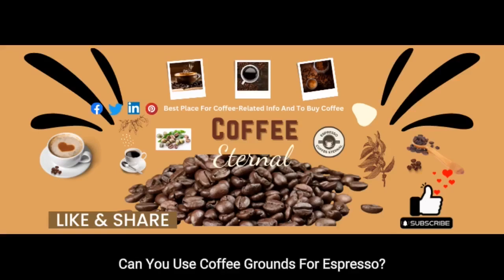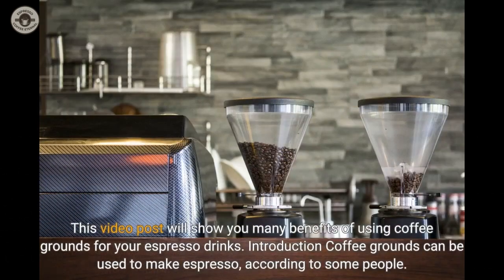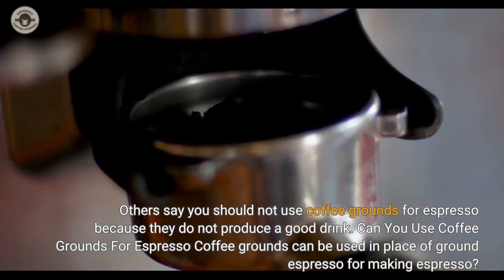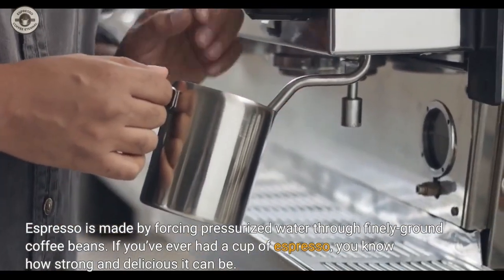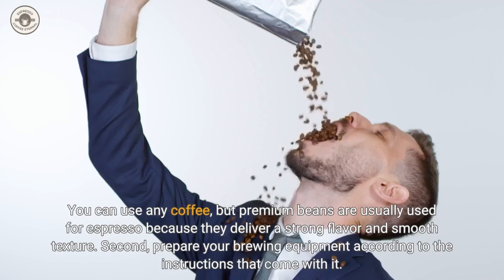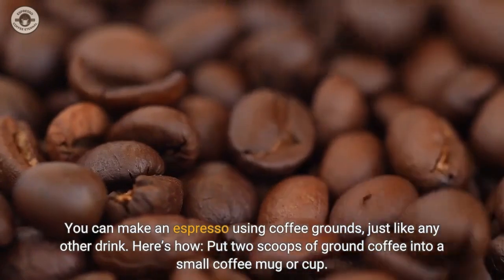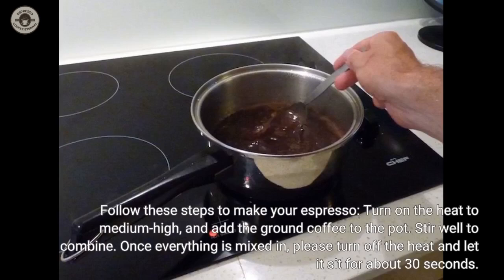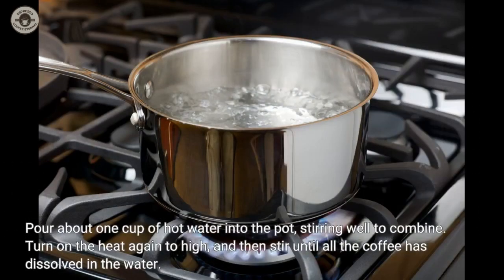˗ˏˋ☕ˎˊ˗🤝 Can You Use Coffee Grounds For Espresso! 😊👩 Info Video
In this video, we're going to show you how Can You Use Coffee Grounds For Espresso! This is a great way to save money and use up leftover coffee.

If you're looking for tips and tricks on how to use your breville barista express, then check out this video! We'll show you how to make a delicious espresso using just a few cups of coffee grounds! This is a great way to get your caffeine fix on the cheap, and it's also a great way to use up any leftover coffee!

˗ˏˋ☕ˎˊ˗ In order to discover more about "Can You Use Coffee Grounds For Espresso" topic, please visit: ☕︎ 🔗

This video is about "Can You Use Coffee Grounds For Espresso" subject information, but we also try to cover the subjects:
-seattle coffee gear
-breville barista express tips and tricks
-breville barista express

In this engaging video, we delve into the intriguing question: Can You Use Coffee Grounds For Espresso? Join us as we explore the fascinating world of coffee and its connection with the espresso-making process. We will also share expert tips and tricks from Seattle Coffee Gear and the renowned Breville Barista Express to help you unlock the secrets to brewing the perfect espresso.

Prepare to be captivated as we uncover the magic behind coffee grounds and their impact on the flavors, aromas, and overall espresso experience. Discover how selecting the right coffee grounds can make a world of difference in your final cup.

Seattle Coffee Gear, your ultimate resource for everything coffee-related, will guide us through their vast knowledge and expertise. With their help, we'll showcase the various nuances of using different coffee grounds, ensuring that your espresso is a treat for both your taste buds and your senses.

Additionally, we'll delve into the amazing features and functions of the Breville Barista Express, a top-of-the-line espresso machine. Learn valuable tips and tricks that will elevate your home barista skills to new heights, all while making the most of your coffee grounds.

Unlock the true potential of your espresso journey by joining us on this exciting and educational ride. No matter if you're a coffee aficionado or just starting to explore the realm of espresso, this video is packed with valuable insights that will enhance your brewing experience.

00:00 Introduction
00:10 Can You Use Coffee Grounds For Espresso
01:57 What is an Espresso?
05:41 Italian Espresso

There is no guarantee that you will earn any money or spillover using the techniques and ideas mentioned in this video. Your level of attaining the results claimed in this video will require hard, consistent work, and you may not make any money. We have taken reasonable steps to ensure that the information on this video is accurate, but we cannot represent that the website(s) mentioned in this video are free from errors. You expressly agree not to rely upon any information contained in this video.